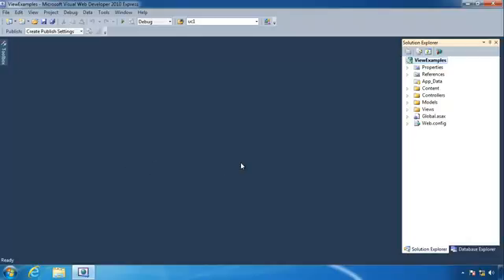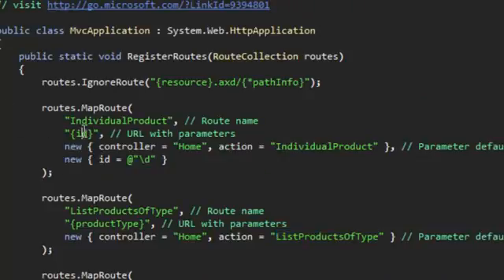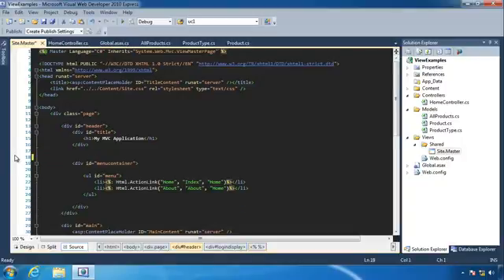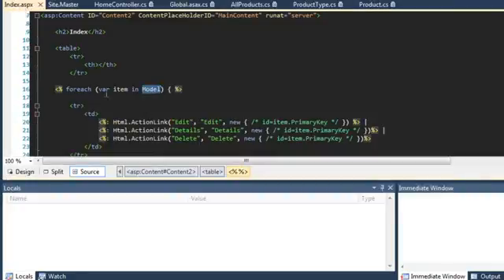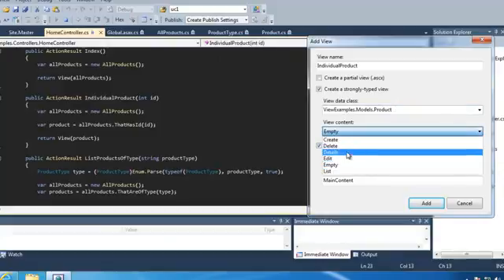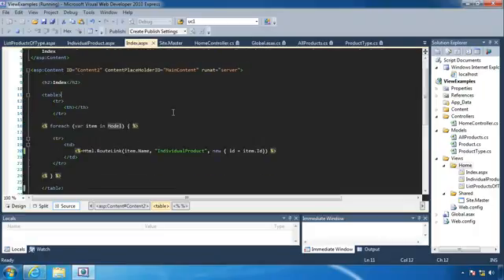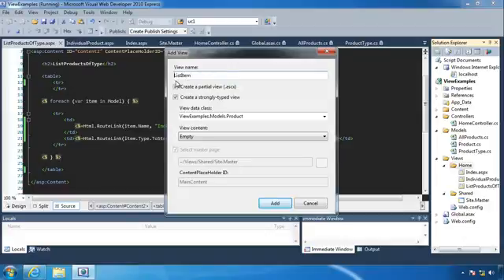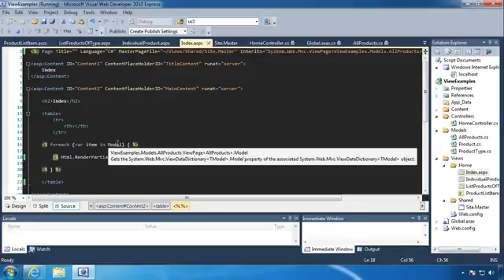ASP NET from Scratch Views 1